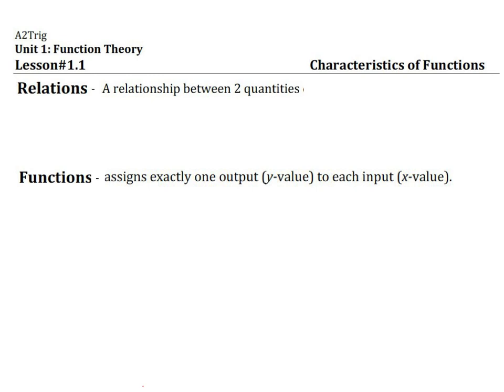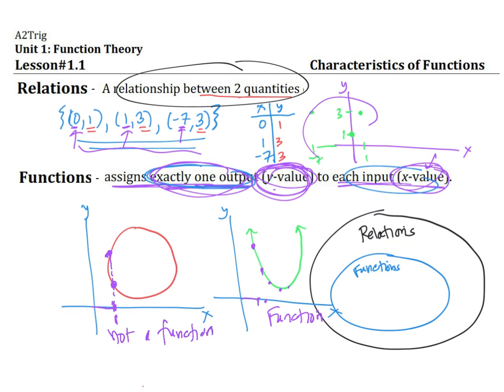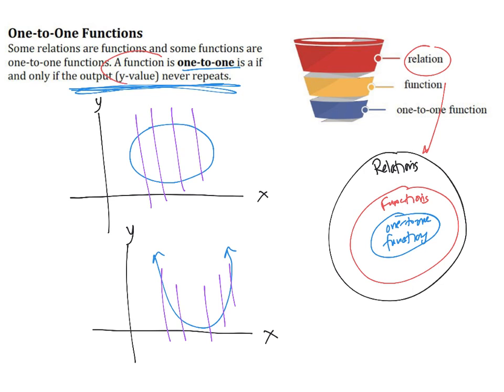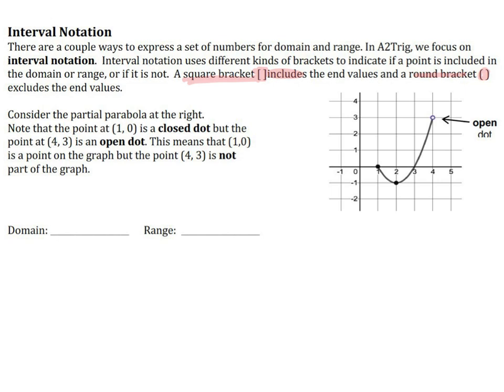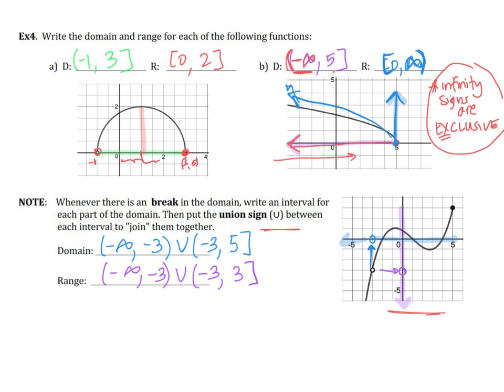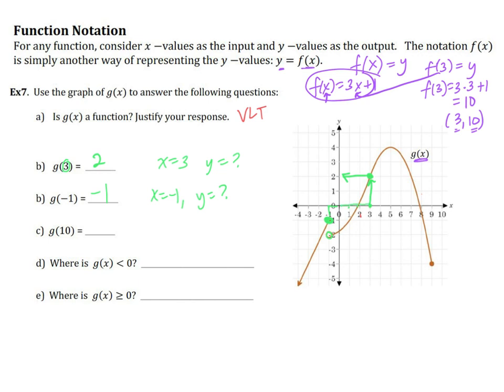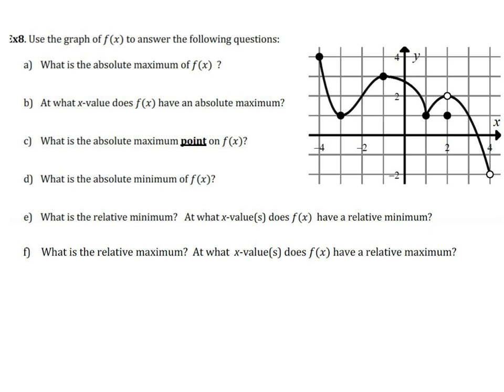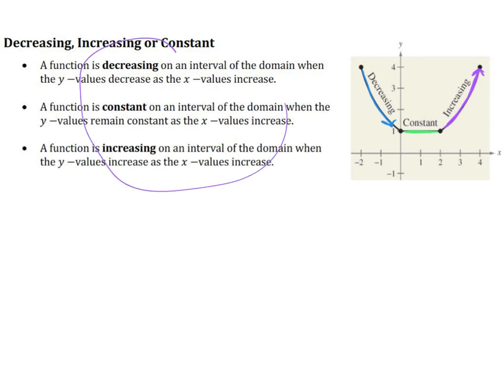A2T U1L1 Fctn Theory